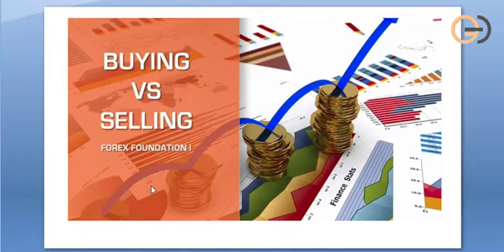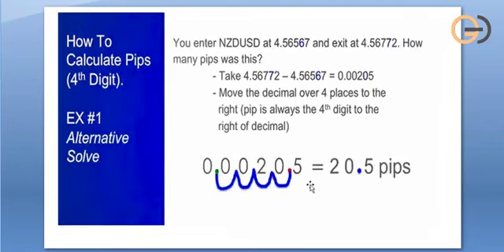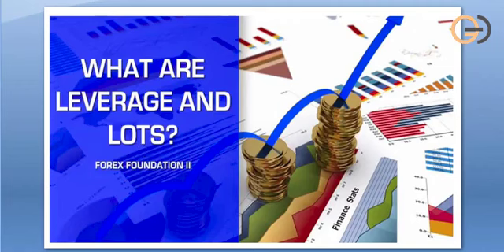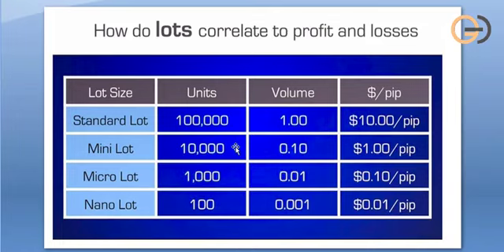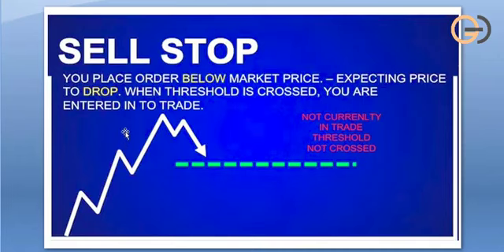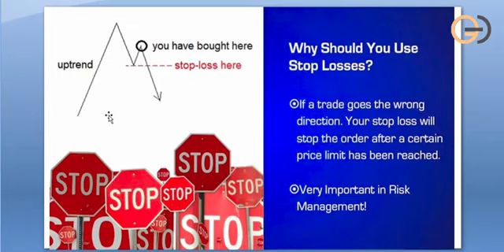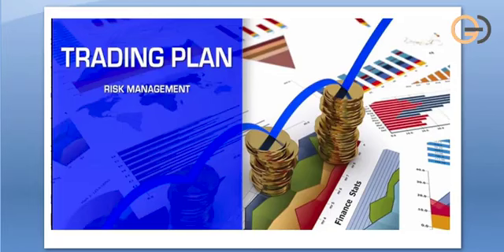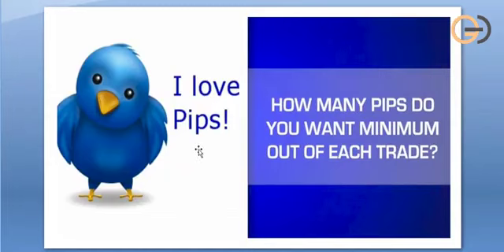FOREX QUOTES,LOTSIZE AND LIMIT ORDERS.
Forex